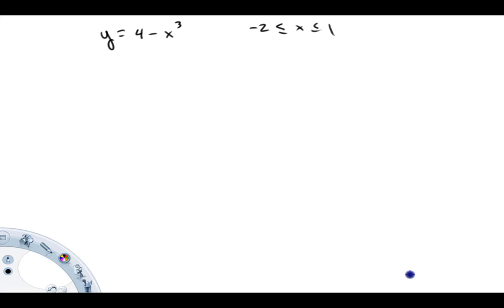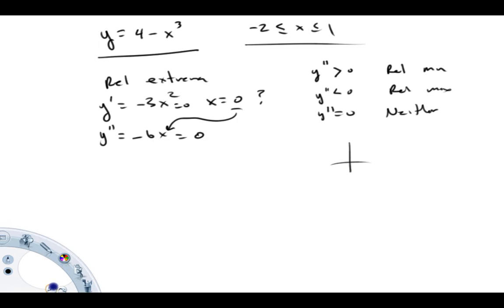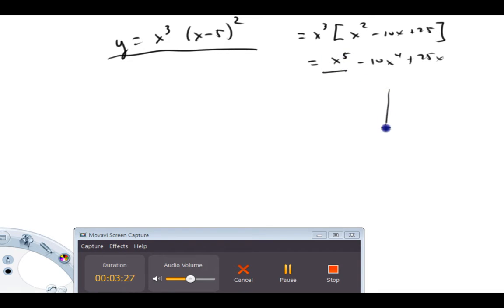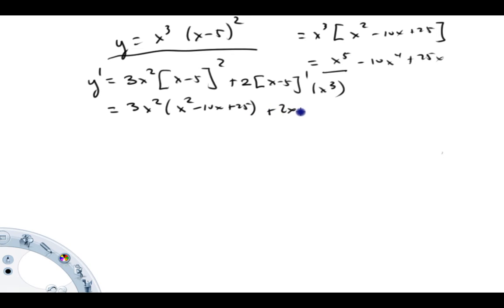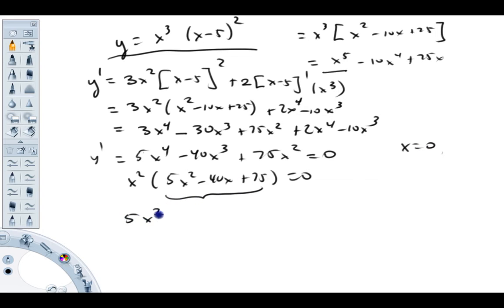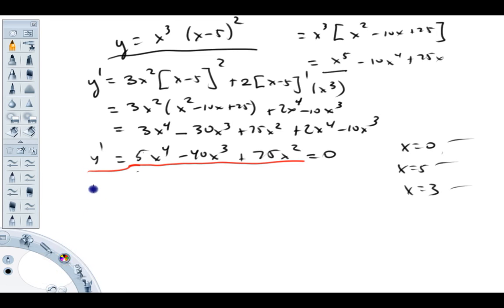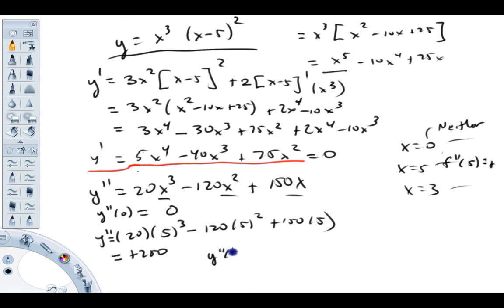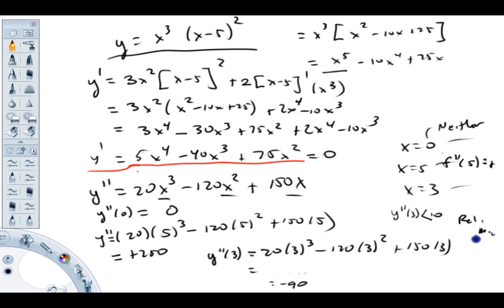extrema ex 1 and 2